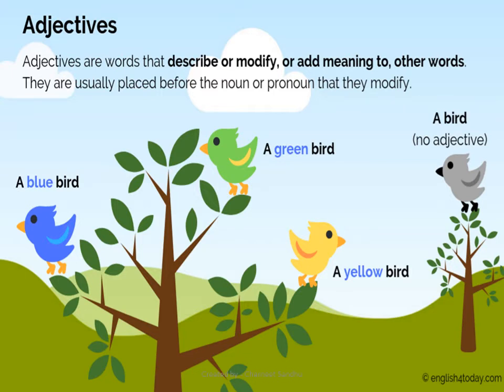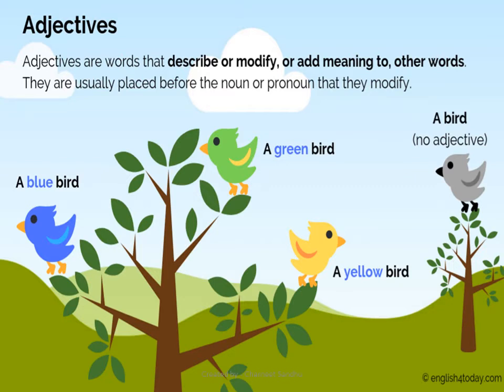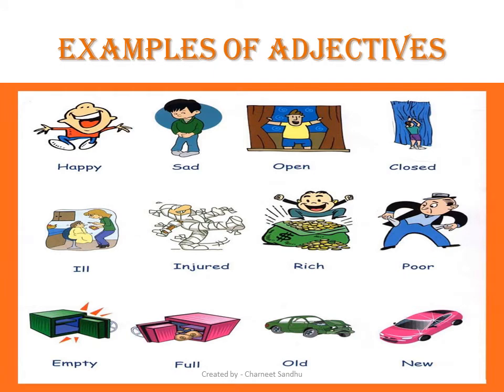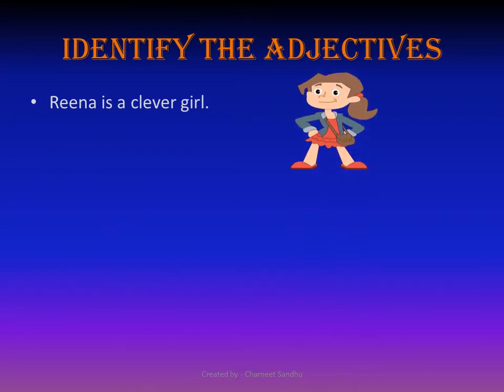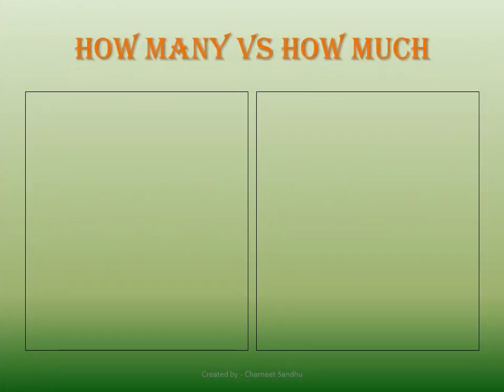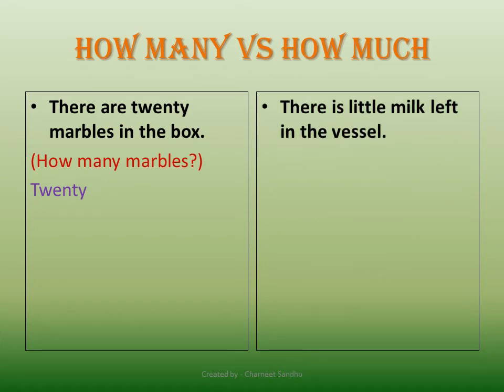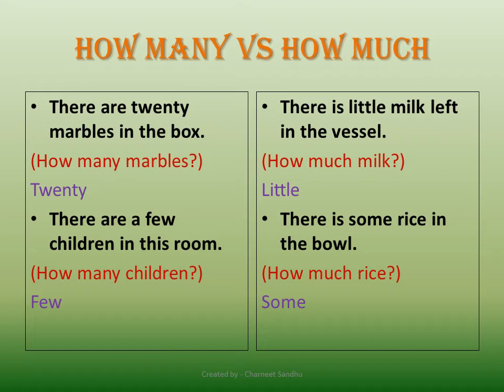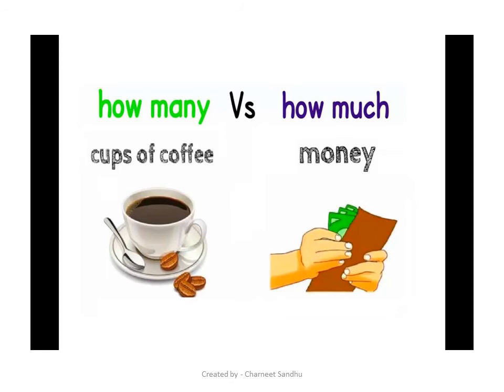Adjectives: Introduction & How Much vs How Many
Learn about Adjectives with examples in detail. Also learn the concept of How Much VS How Many.